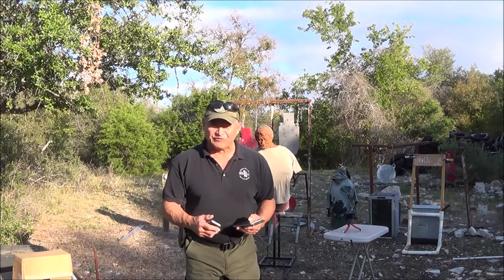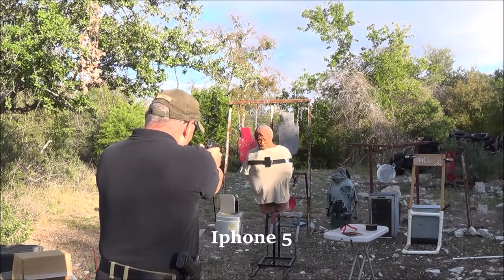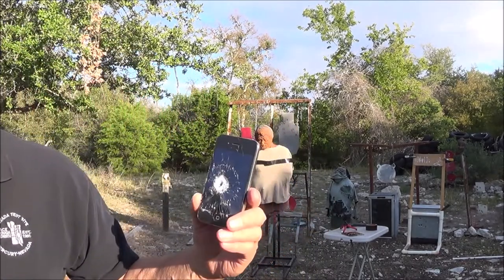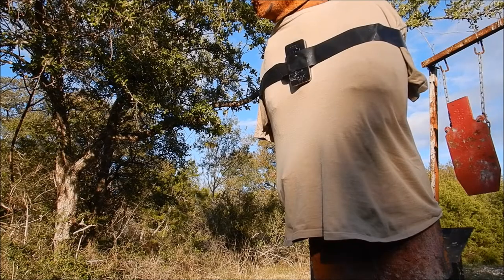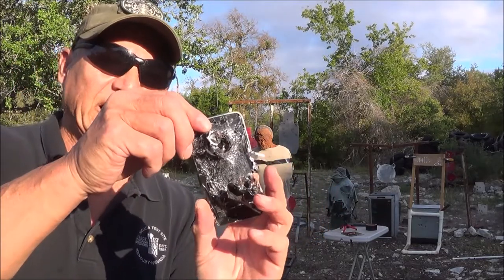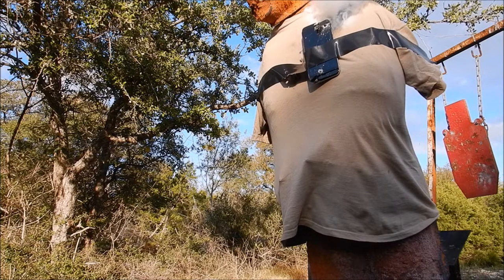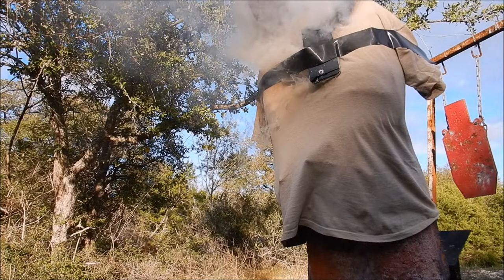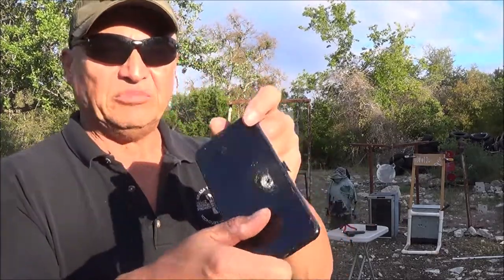Is a Iphone Bulletproof?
Shooting different Iphone models to see if they are bullet resistant.